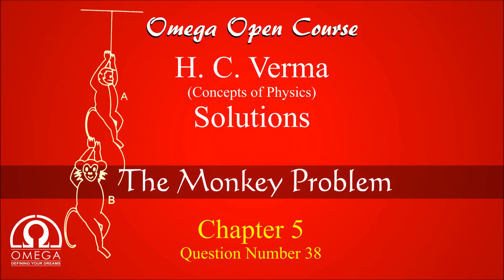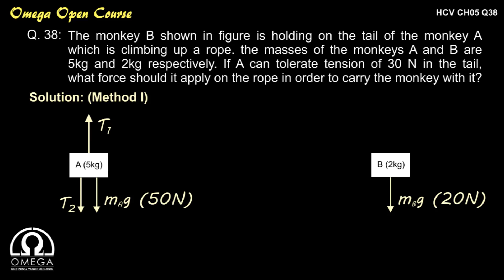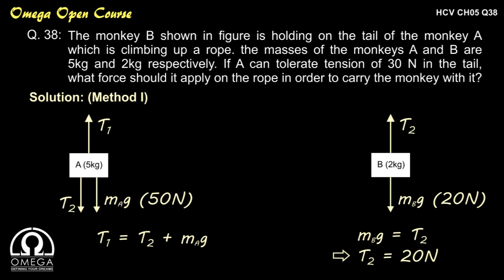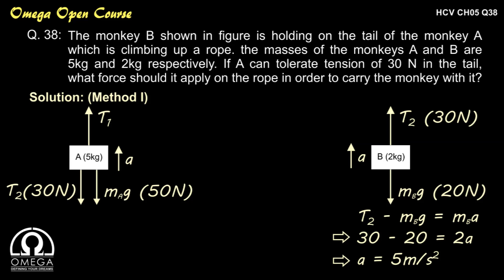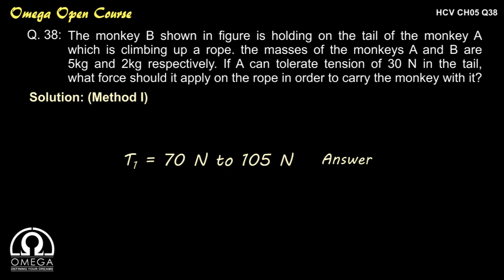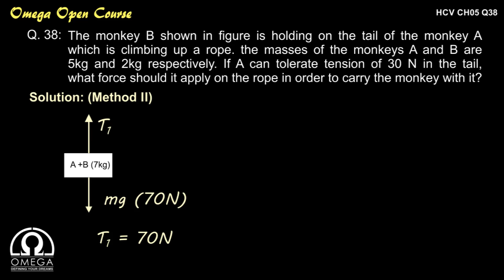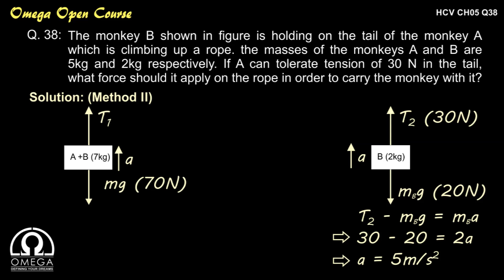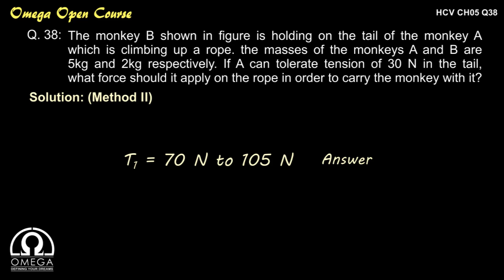H. C. Verma Solution - Chapter 5, Question 38 (The Monkey Problem)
To browse chapter wise solutions see playlists. To request solution to any problem of H. C. Verma, post chapter number and question number in comments below.